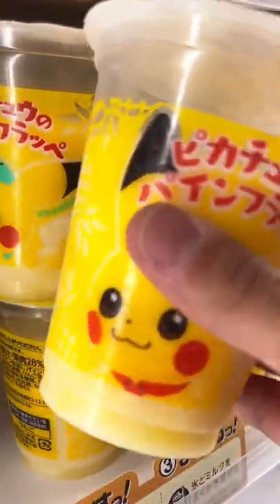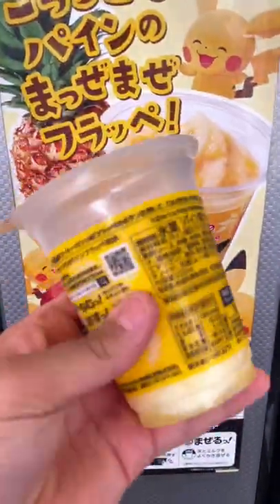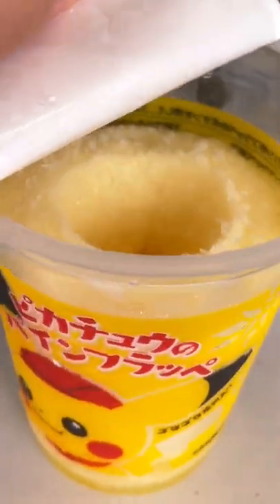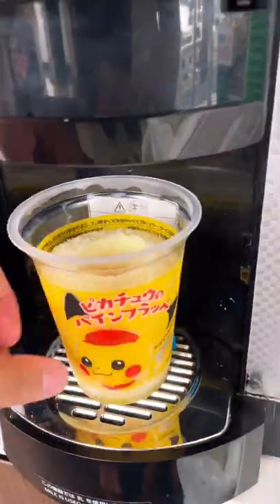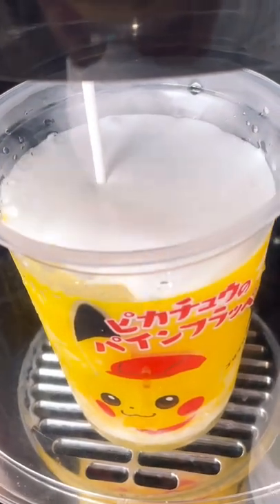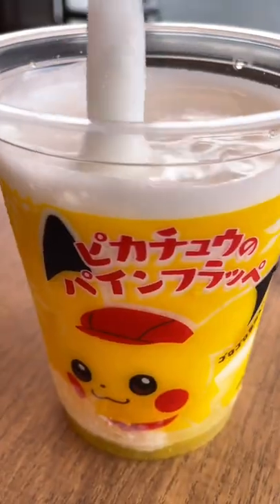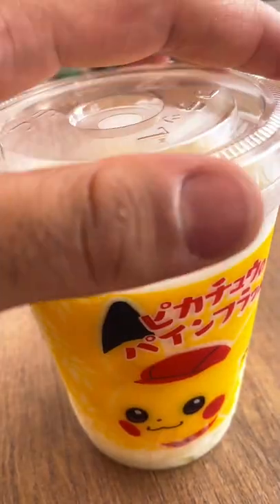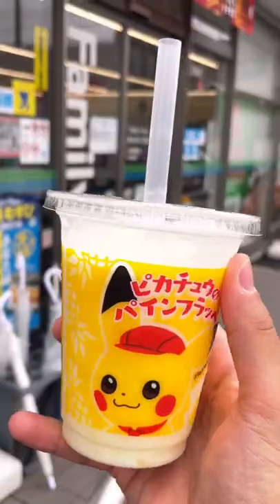Pikachu’s Pineapple Frappe - Family Mart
This was the Pikachu Pineapple Frappe from Family Mart in Japan.Don’t forget to check out my Instagram below!